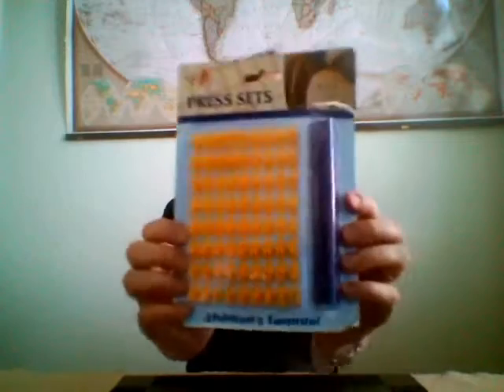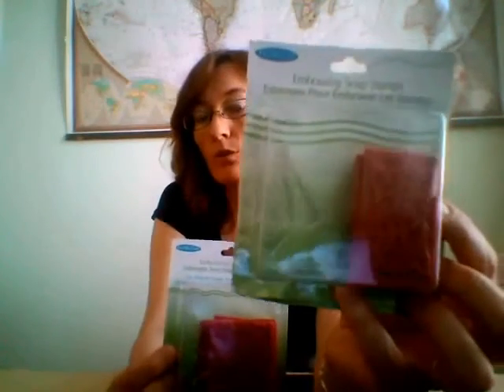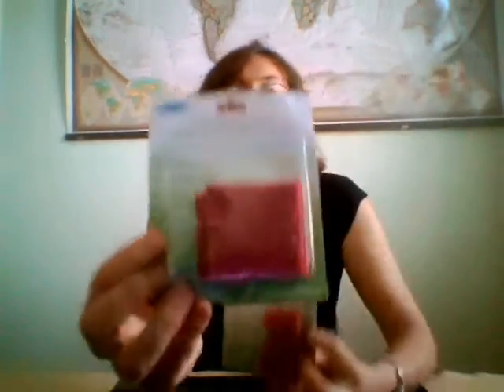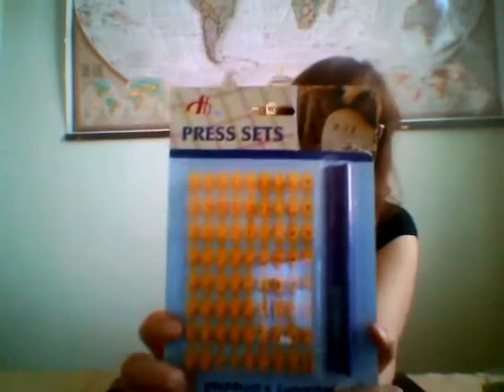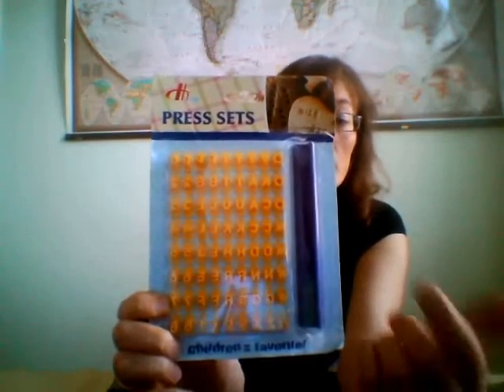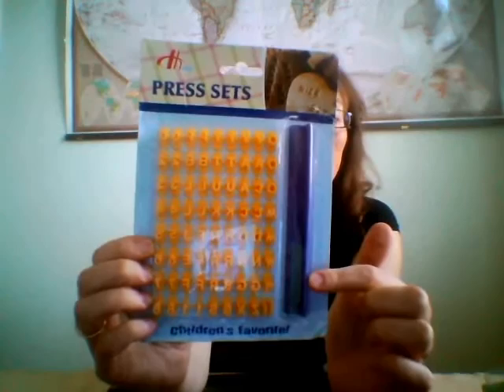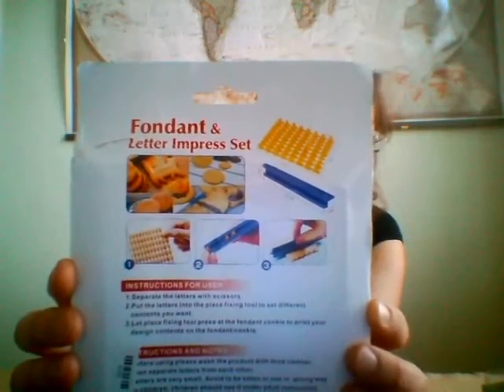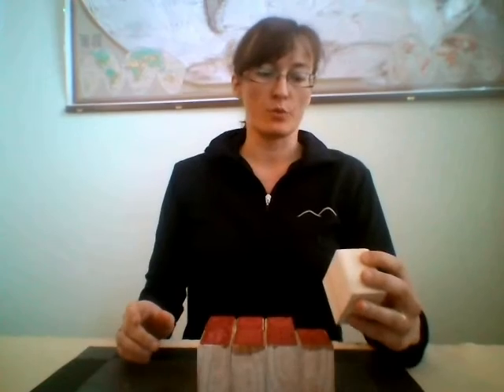Embossing stamps and letter cookie press set review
Found at amazon.com

Found at amazon.co.uk